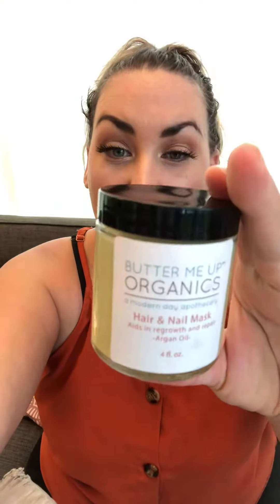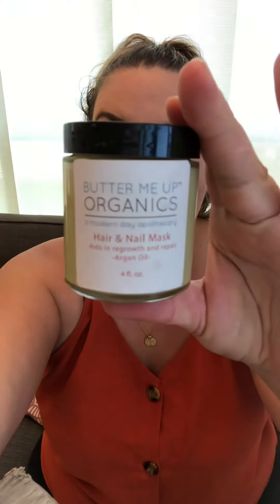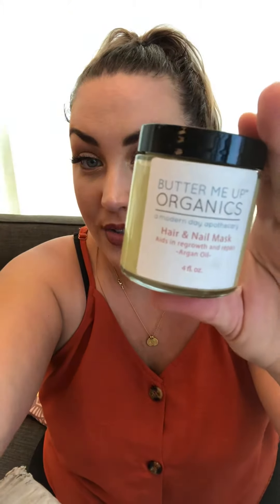Hair & Nail Mask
Today we introduce you to our Hair & Nail Mask. Great for repairing dry hair scalp.